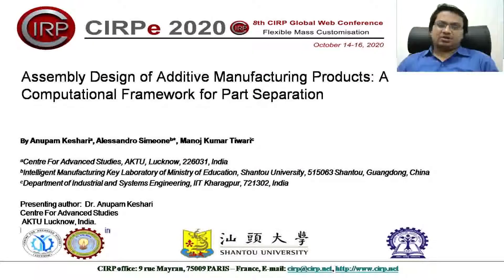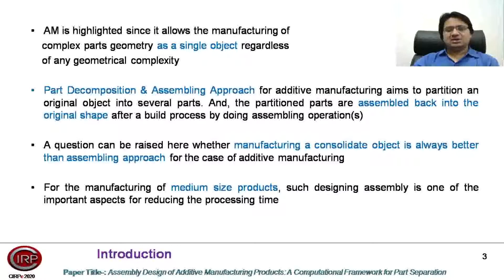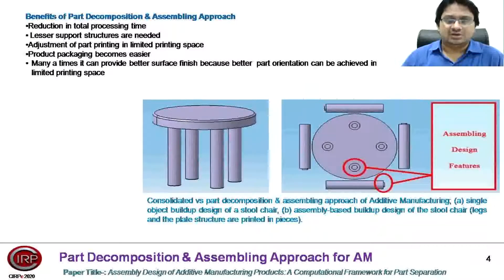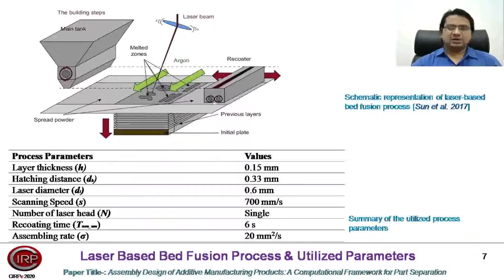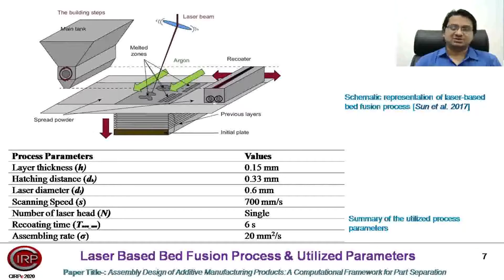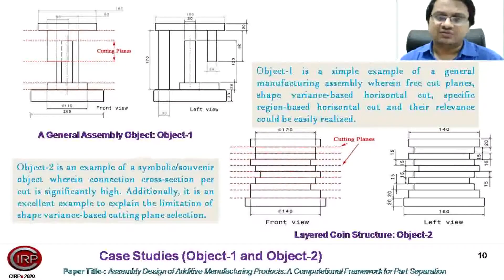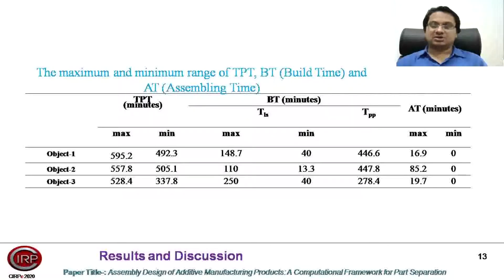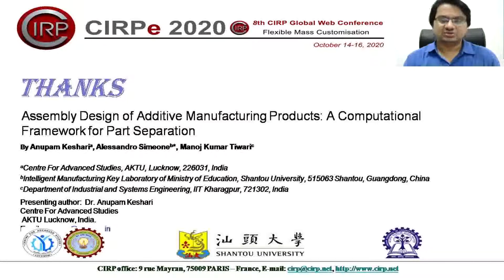CIRPe2020 - 6.2 - Keshari - Assembly Design of Additive Manufacturing Products: A Computational...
Title: Assembly Design of Additive Manufacturing Products: A Computational Framework for Part Separation
Author: Anupam Keshari, Alessandro Simeone, Manoj Kumar Tiwari